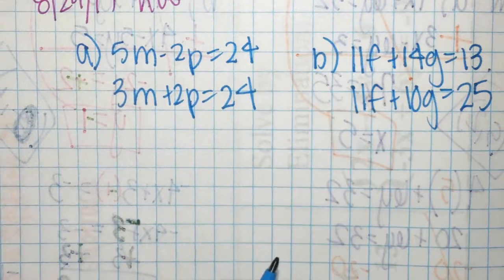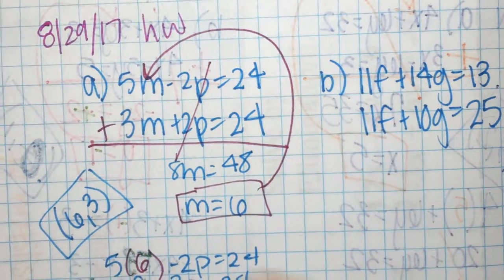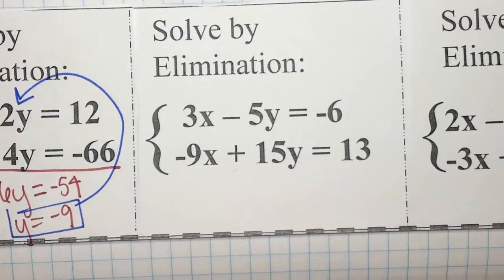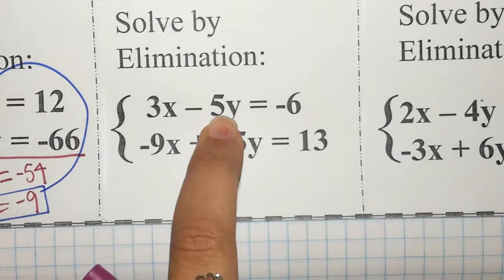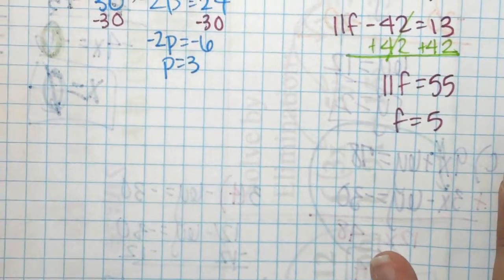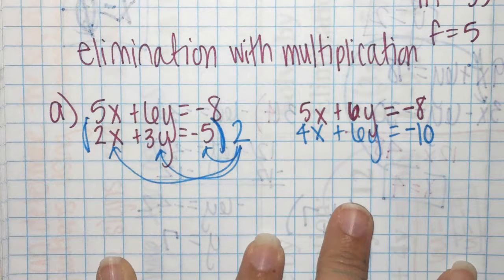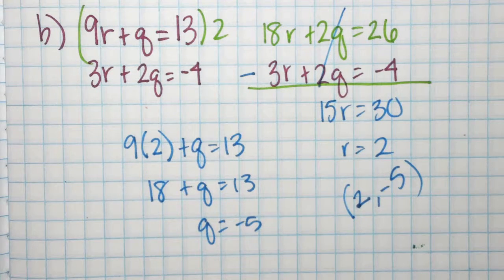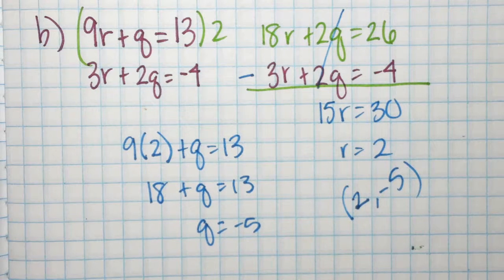8 30 17 3rd